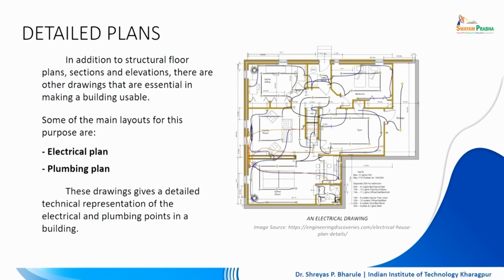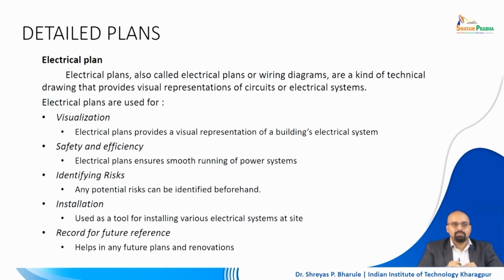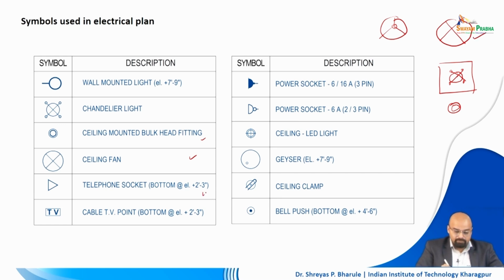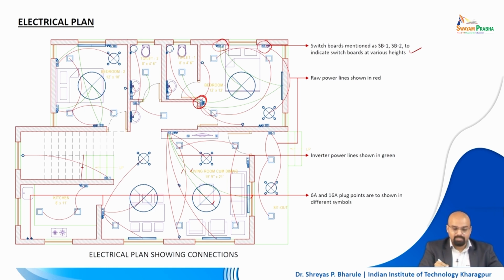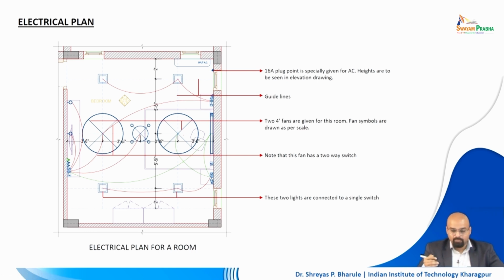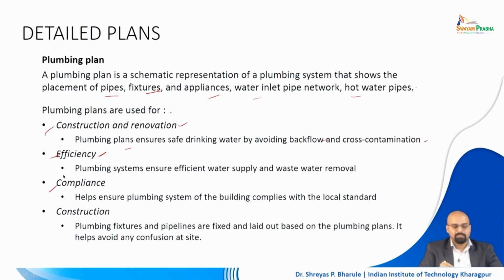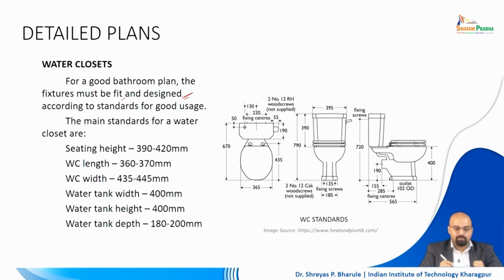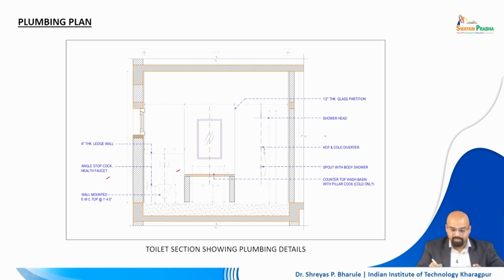Details and Other Layouts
Course Name : Basics of Working Drawing